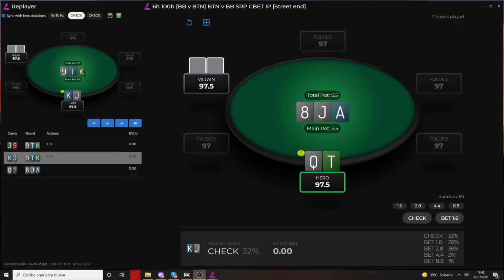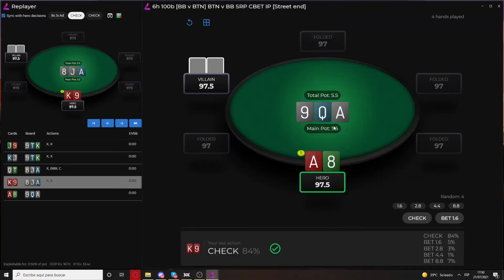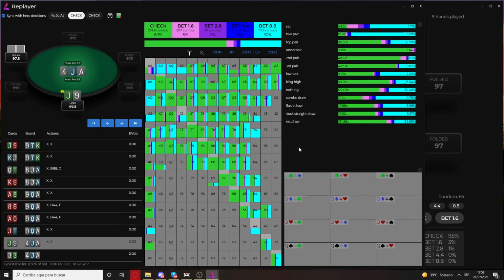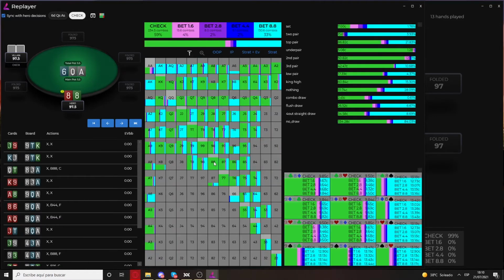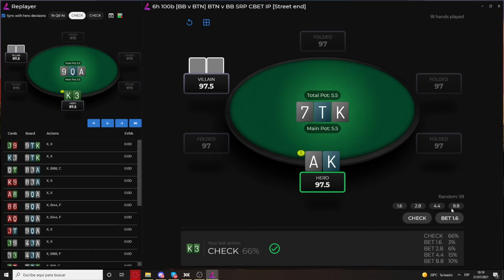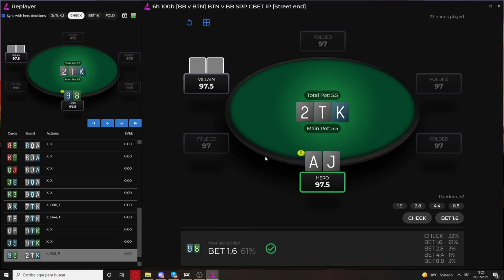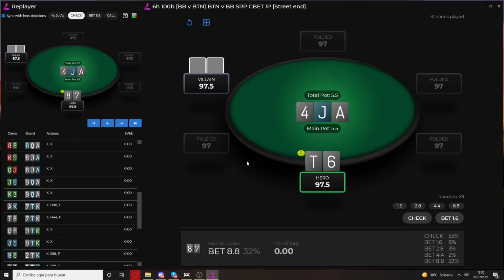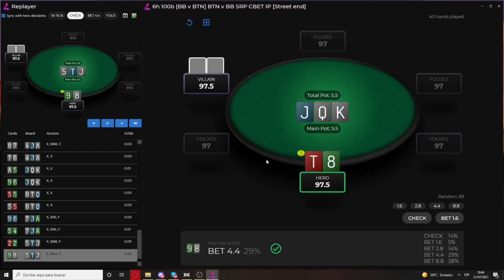SRP BTN v BB: 2 Broadway Disconnected | Cbetting